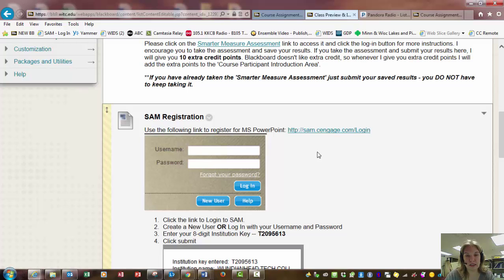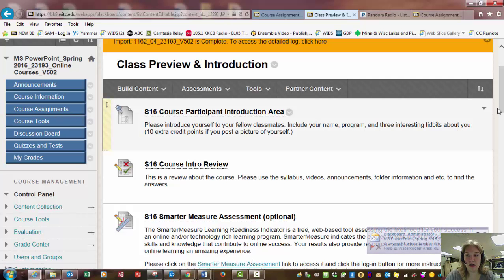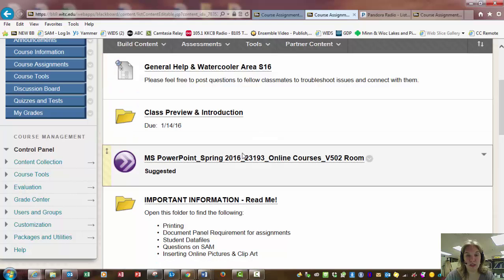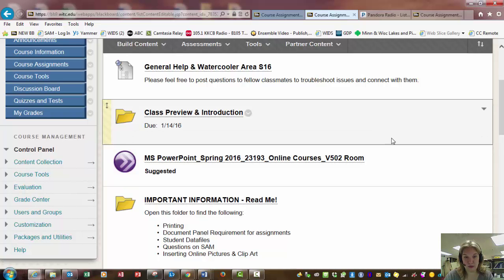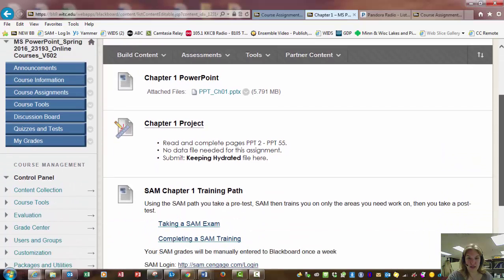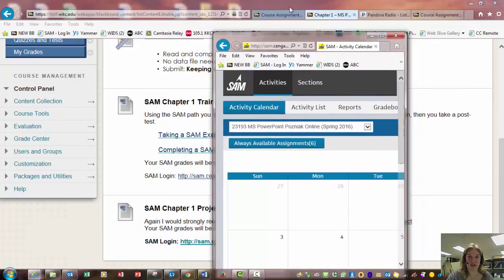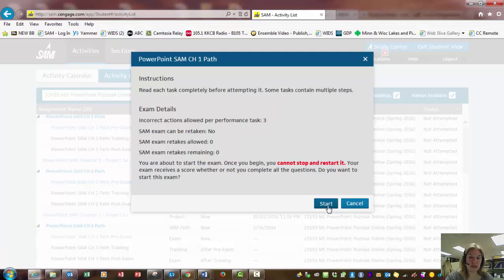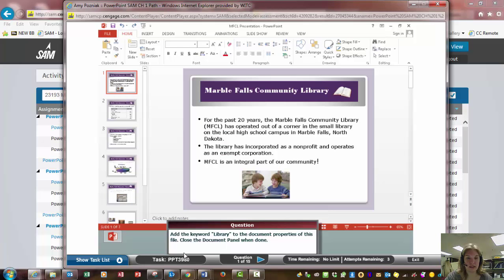PPT Ch 1 & SAM Layout S16